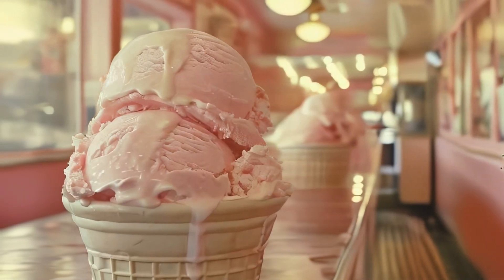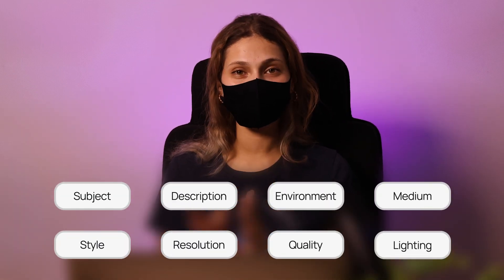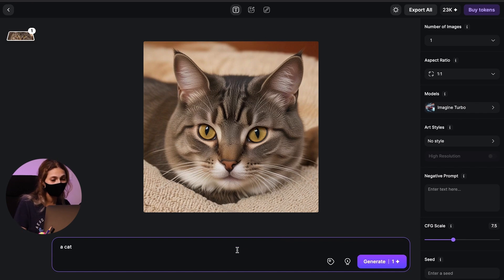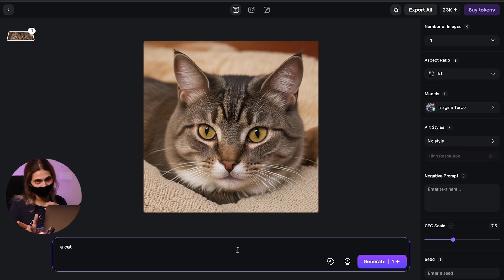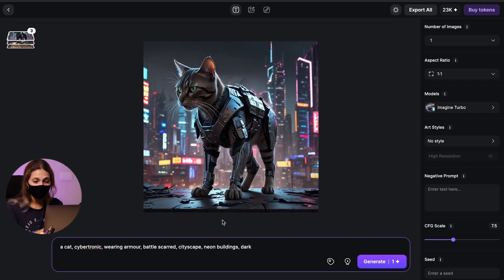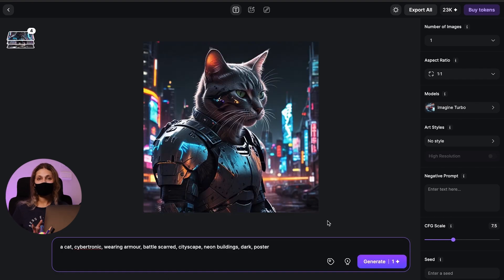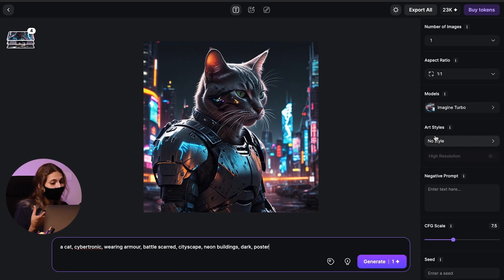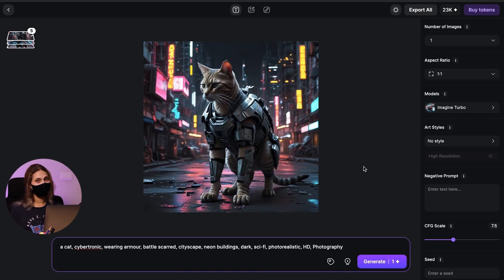ImagineArt Masterclass | Learn to craft a perfect prompt for your AI Images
🎨 Welcome to ImagineArt's Masterclass 2! 🎨

Are you ready to take your AI image generation skills to the next level? In this masterclass, we delve deep into the art of crafting the perfect prompts to create stunning AI images. Whether you're a beginner or an experienced creator, this video is packed with insights and techniques to help you master the craft.

🔍 What You'll Learn:

1. Understanding AI Prompts: What are prompts, and why are they crucial for generating high-quality images?
2. Key Elements of a Perfect Prompt: Learn the essential components that make up an effective prompt.
3. Common Mistakes to Avoid: Discover the pitfalls that can hinder your AI image creation and how to avoid them.
4. Advanced Techniques: Explore advanced strategies to fine-tune your prompts for more control and creativity.
5. Live Demonstrations: Watch real-time examples and see the impact of different prompts on AI-generated images.

📢 Share Your Creations:
We'd love to see what you create! Share your AI-generated images using ImagineArt and tag us on social media.